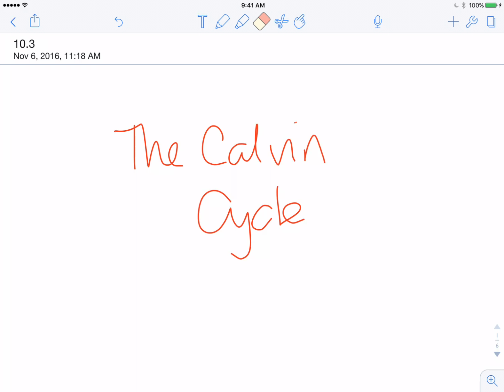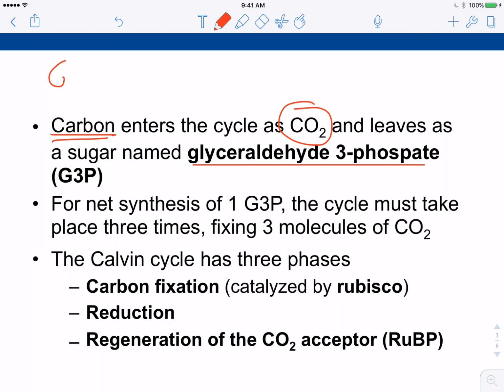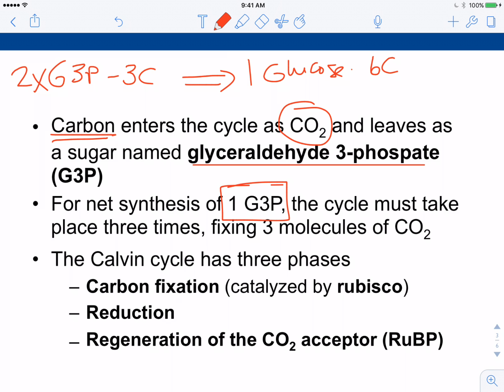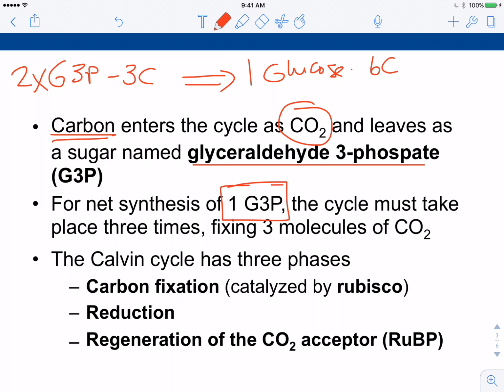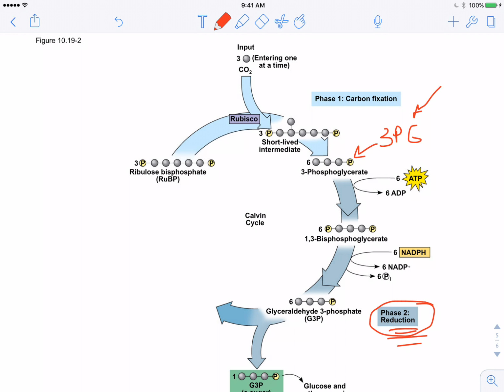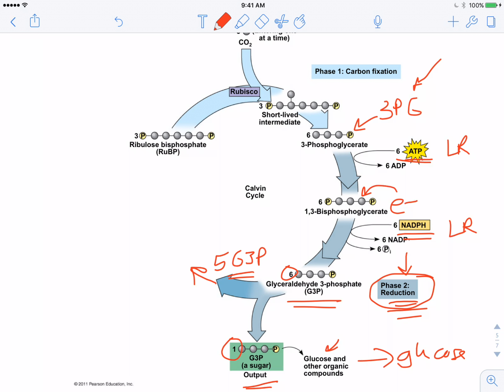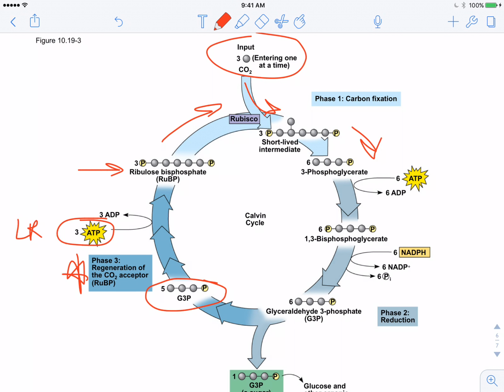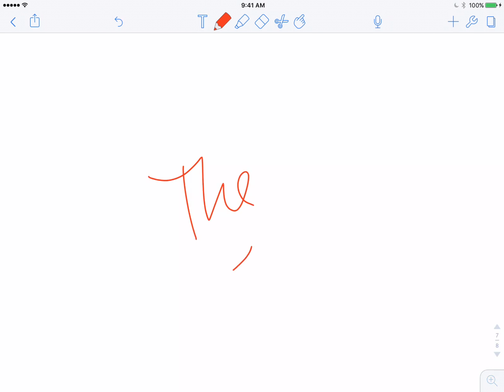Chapter 10 Screencast 10 3 Calvin Cycle